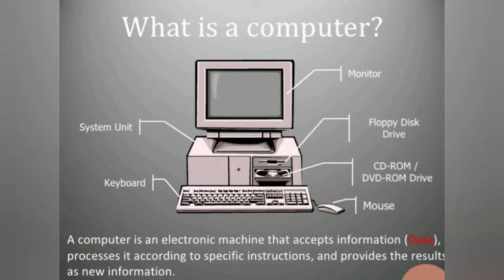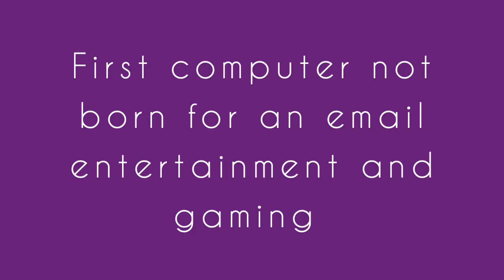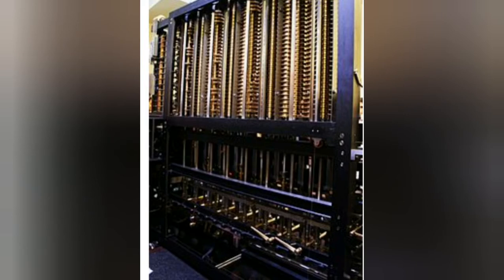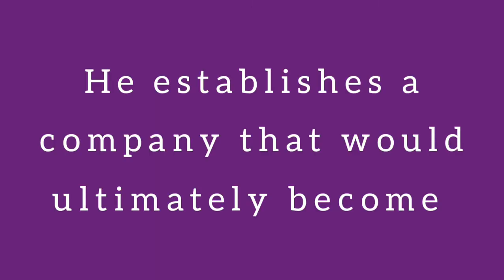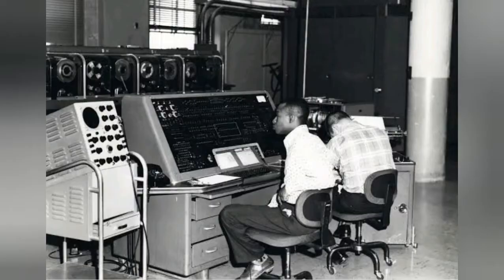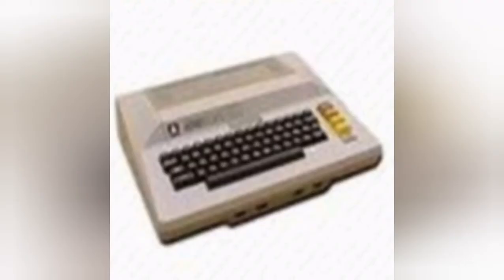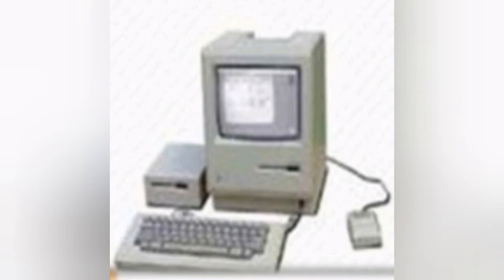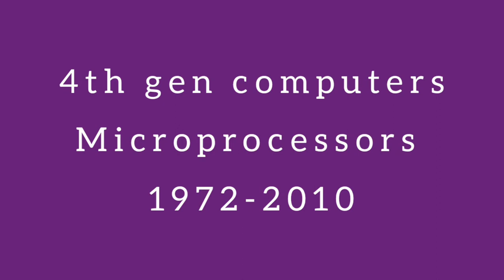Evolution of Computer | Tamil | History of Computer | Generation of Computer | Quick Through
Hello  Friends!

In this video, We  are Going to know
about Evolution of Computer , History of Computer & Generation of Computer

* - USE  HEADPHONES  FOR  BETTER  AUDIO  QUALITY

*KEYWORDS - Evolution of Computer |
 Tamil | History of Computer | Generation of Computer |
 Quick Through History of computers

Please Watch the video fully guys  and Make Sure to